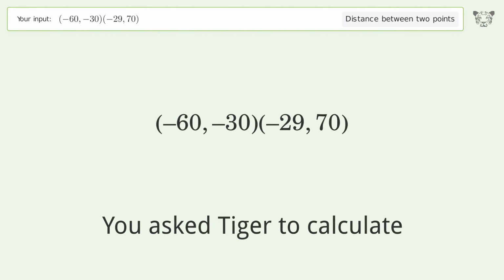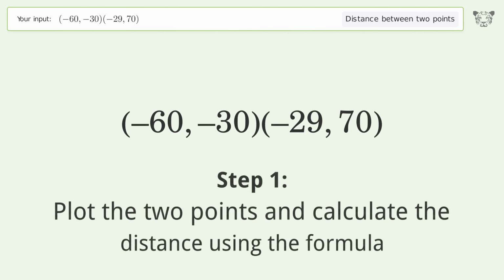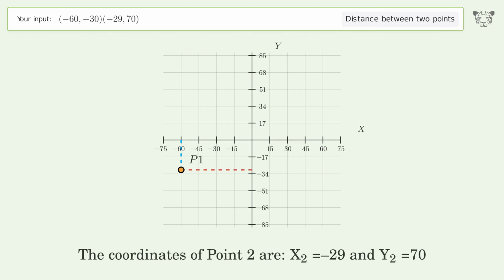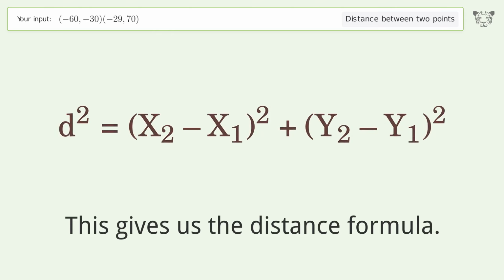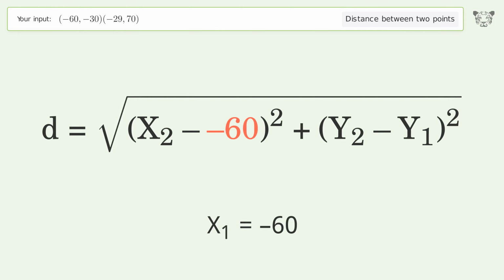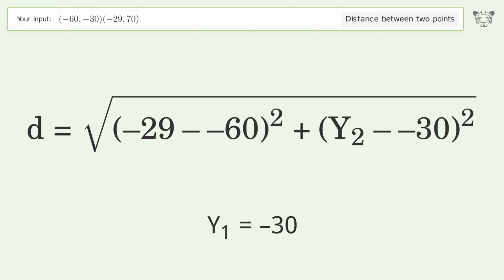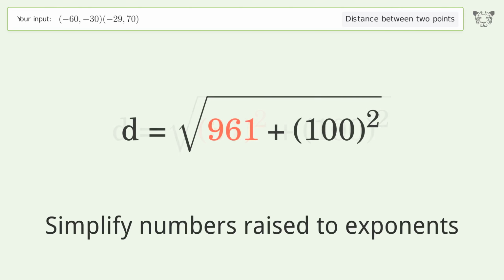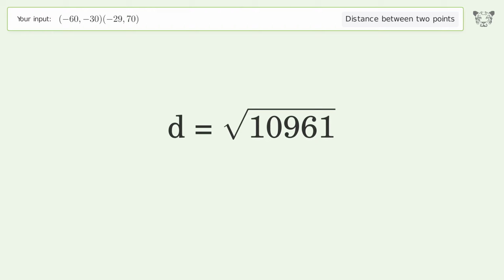Find the distance between two points p1 (-60,-30) and p2 (-29,70): Step-by-Step Video Solution